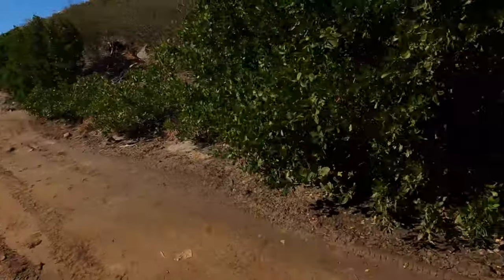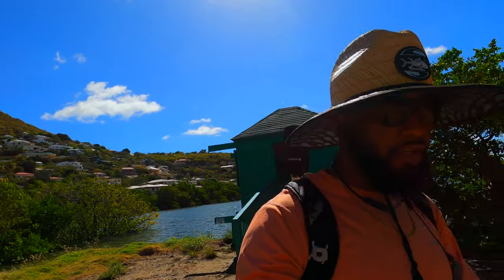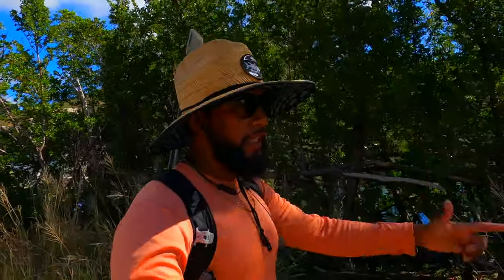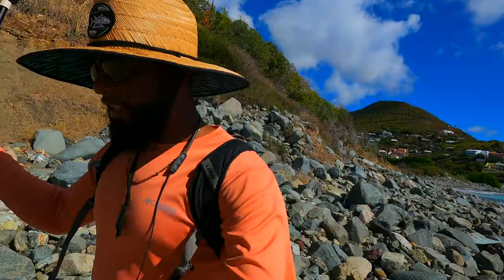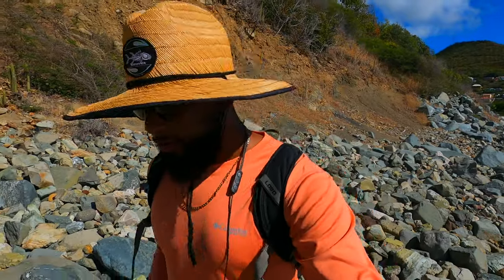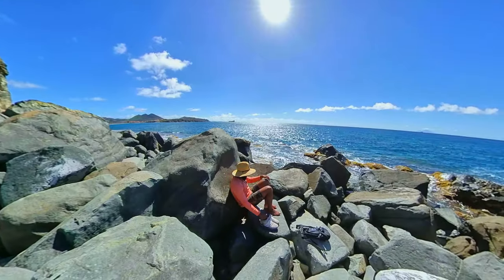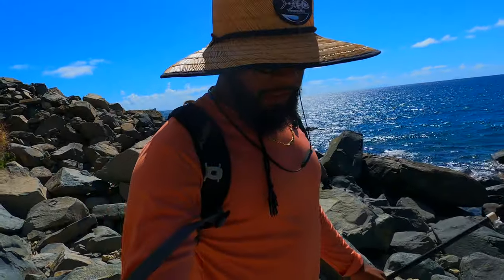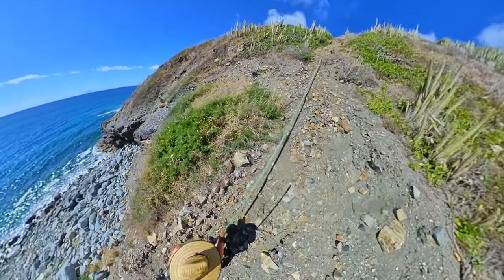Improve Your Hiking Experience Using This Trick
After completing many hikes this single factor above all brings me back to any particular hike above all else. Its so simple that I too have over looked it many times before especially when hiking int Sint Maarten or in the caribbean where you may frequent the same hikes, this trick/tip can change the whole experience for you.

Camera/Gear
( you can use these links do shopping of any kind, you don't have to buy exactly whats on the list here.

*insta360 Onex2
*GoPro hero9 black
*Rode video mic
*SMALLRIG Cage for GoPro Hero 7 Hero 6 Hero 5 Black
*GoPro mic adaptor
*Sony A7 Sony a7R II Full-Frame Mirrorless Interchangeable Lens Camera, Body Only
*3-Axis Gimbal Stabilizer for Cameras Zhiyun Weebill S [Official]
*64g memory card